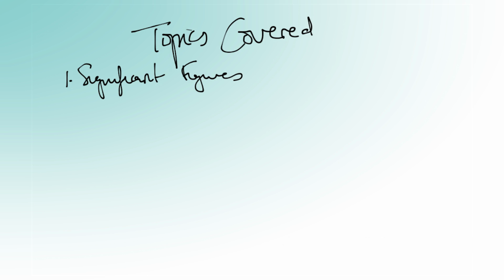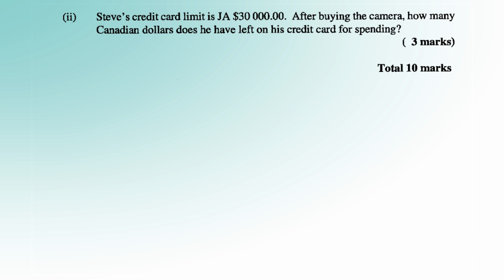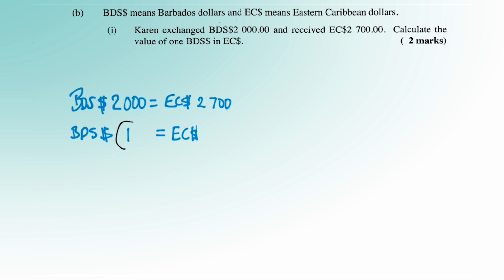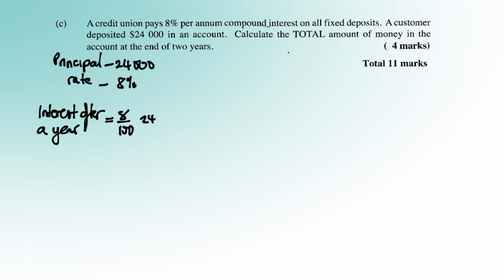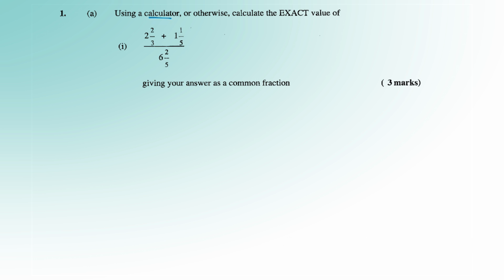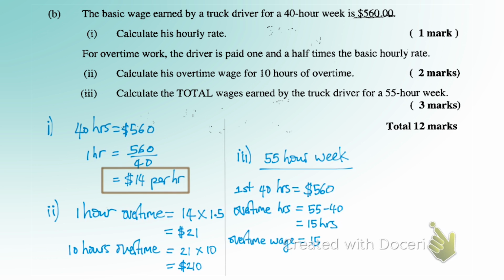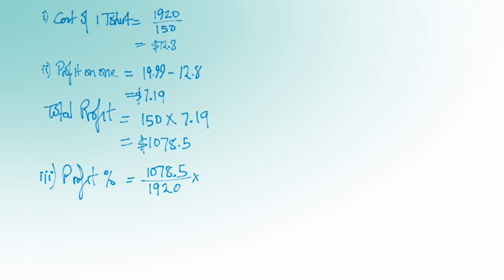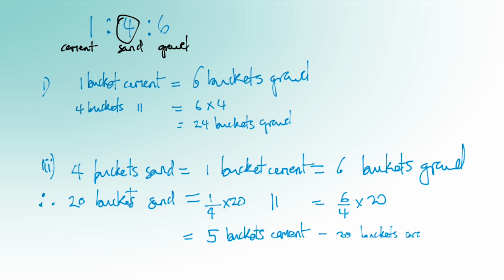Question One [CSEC MATHS ]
This is half an hour of question one practice.
Whip out a pen, book and a calculator and join the ride.